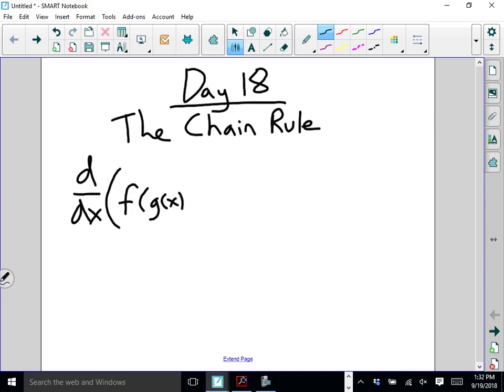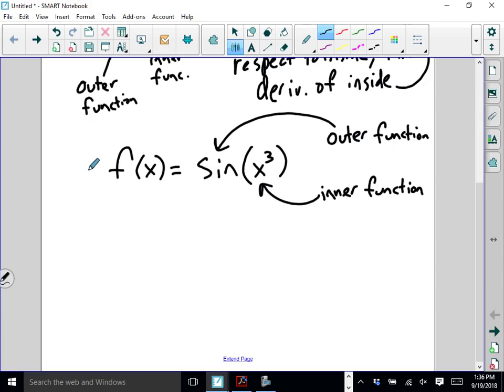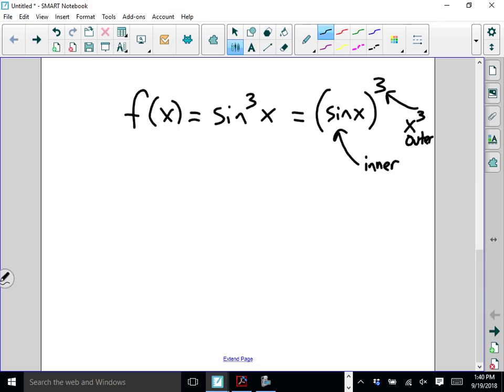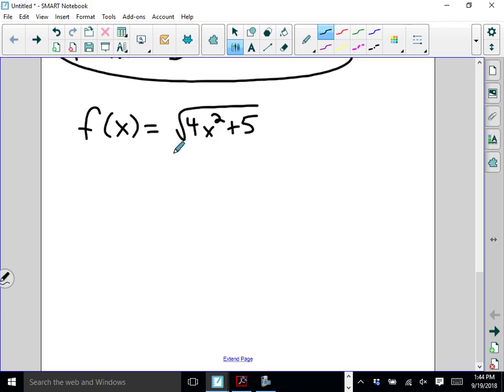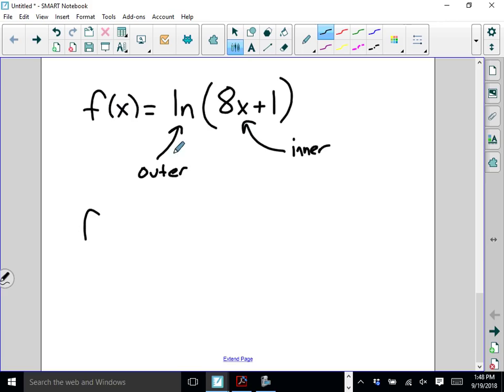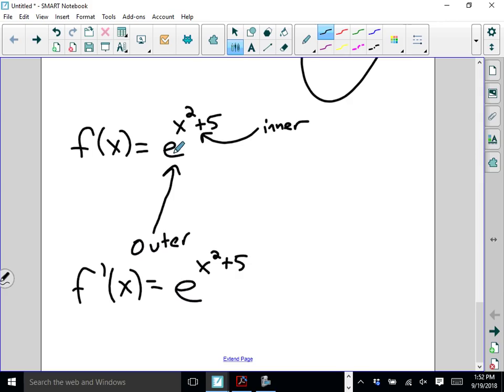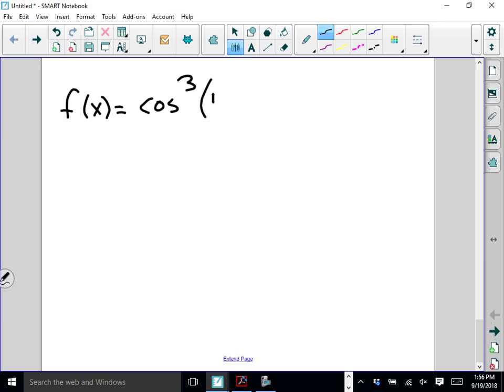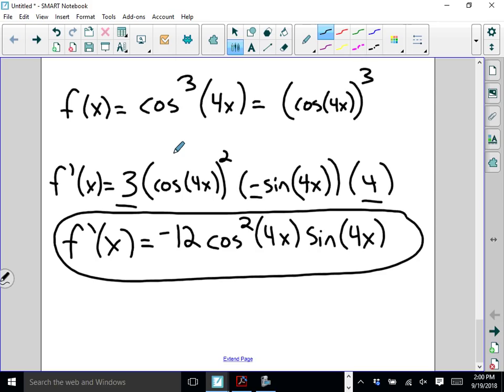Day 18 AP Calc video